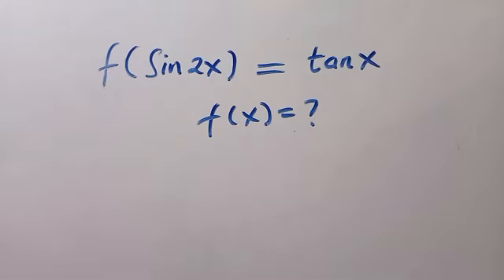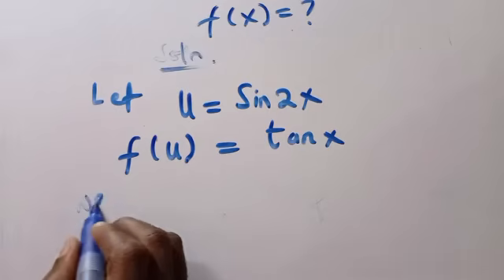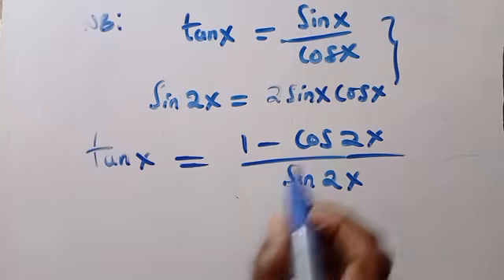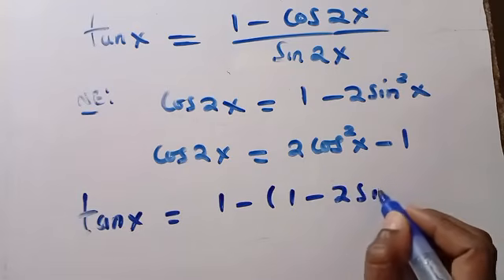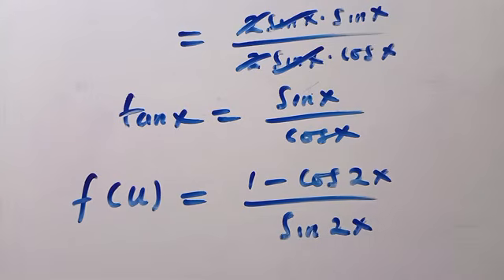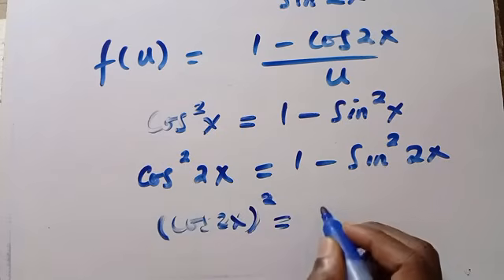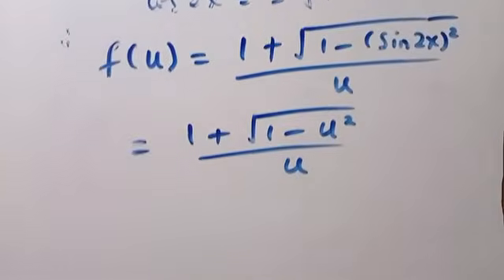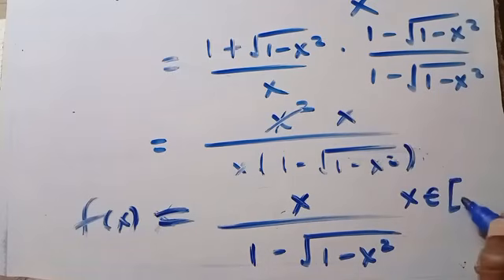Only 2% Students Solve This Functional Equation